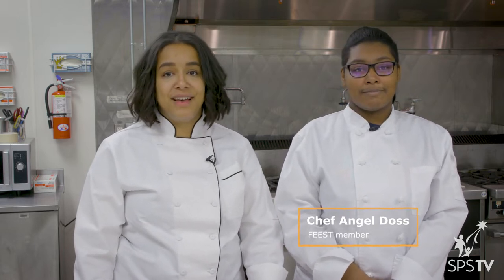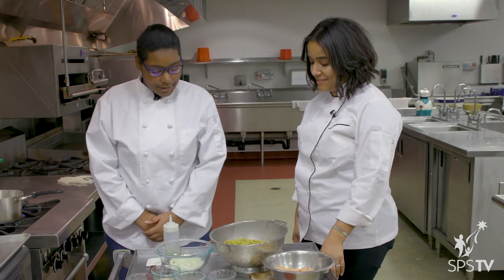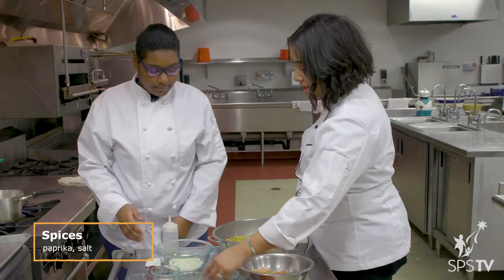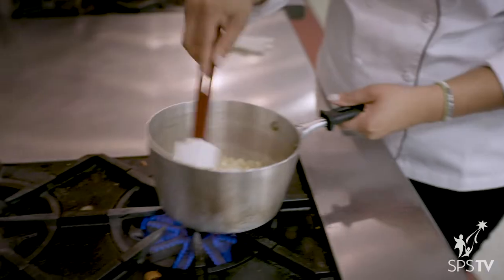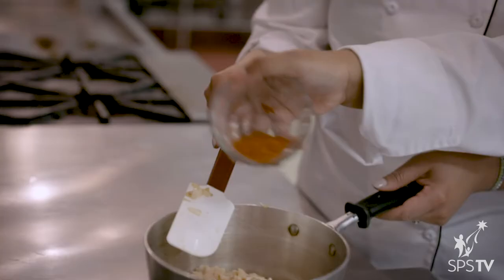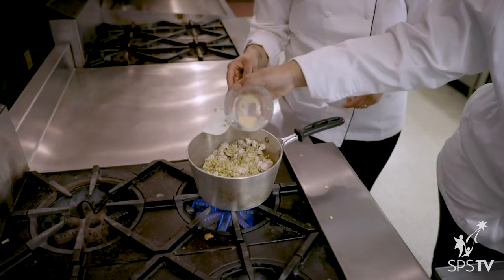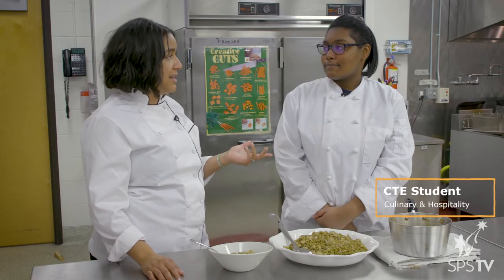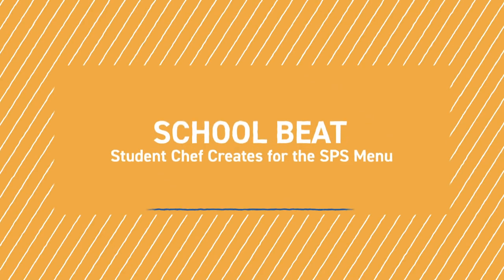School Beat - Student Chef Creates for the SPS Menu